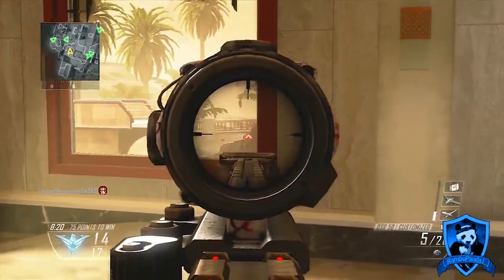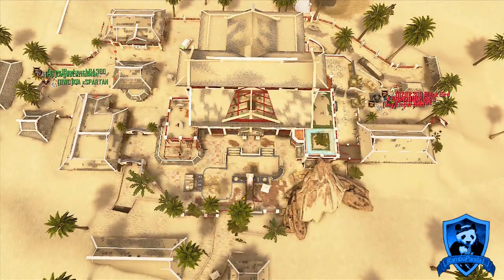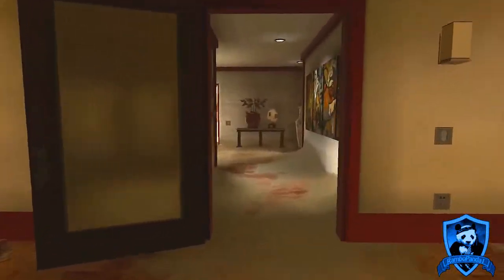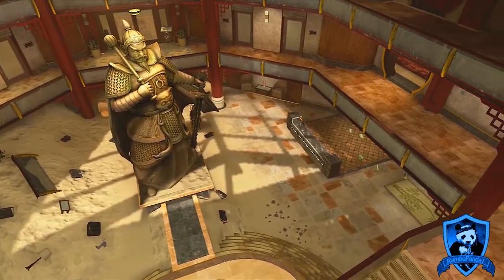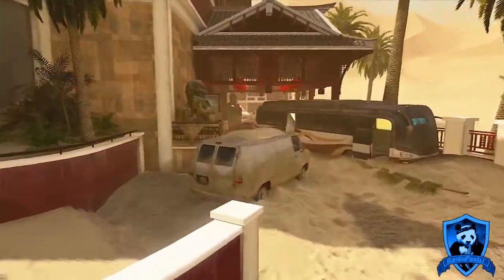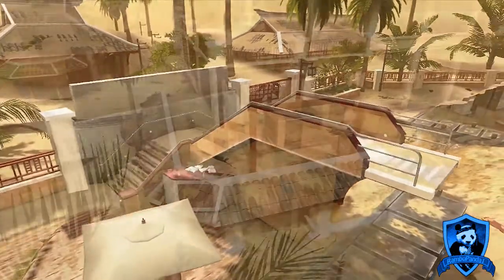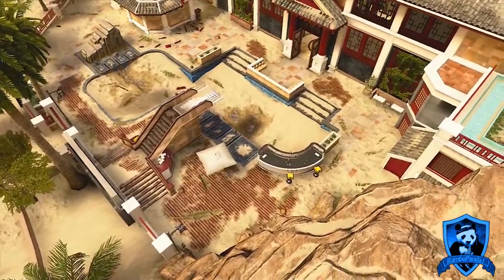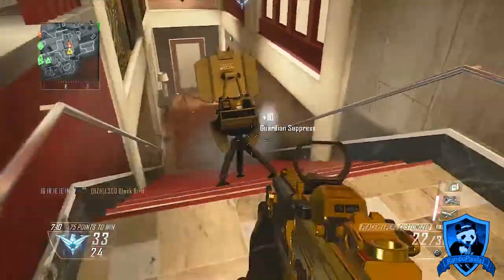Revolution Map Guides - Mirage (Black Ops 2)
What is up guys and Welcome to my Map Guides for the Revolution Map Pack. In this mini series, I will be giving you guys an overview of the maps included in the Revolution DLC. This is mainly for the people who don't have the maps yet, but the editing of the series is really good, so hopefully you can all enjoy it!